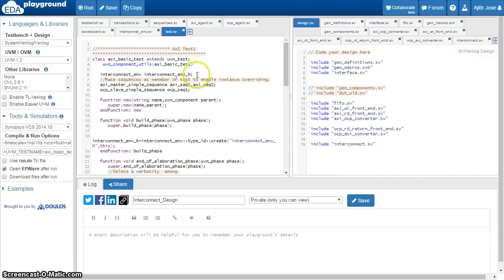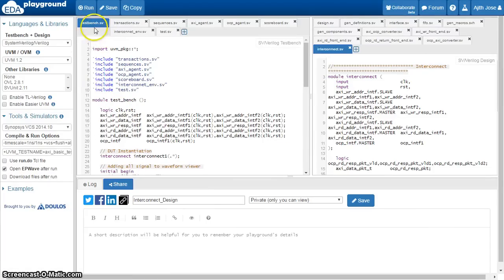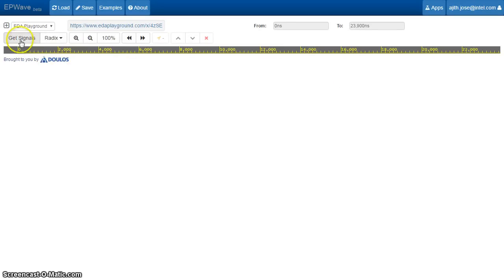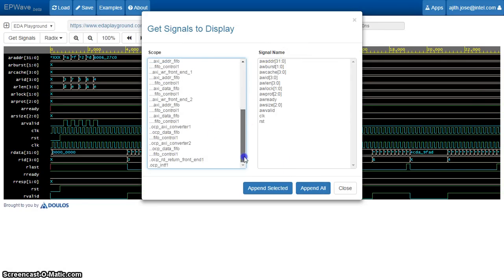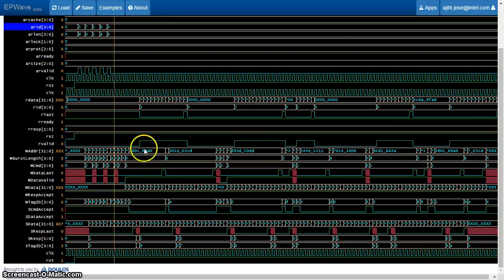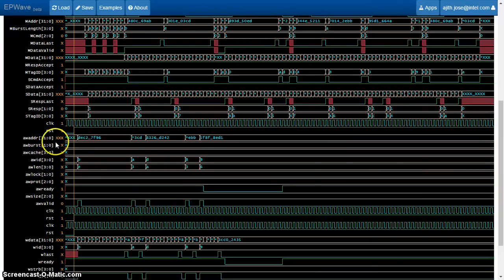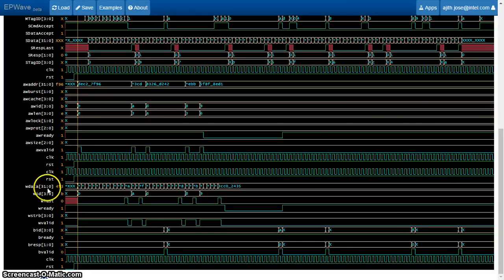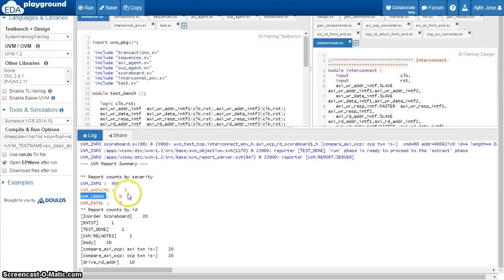Course: Systemverilog Design 3 : L.7.4 : Simulation & Results